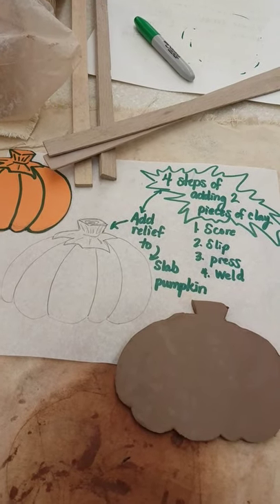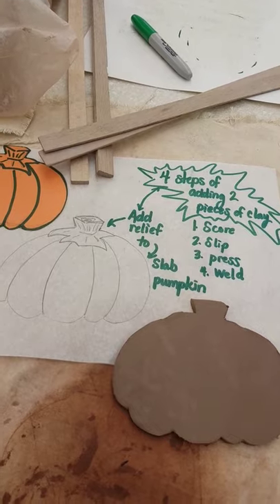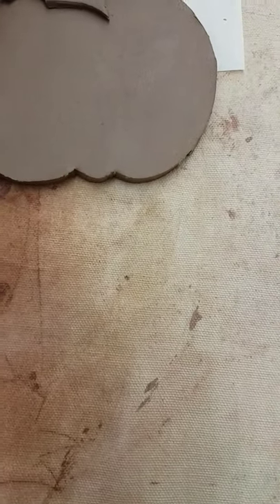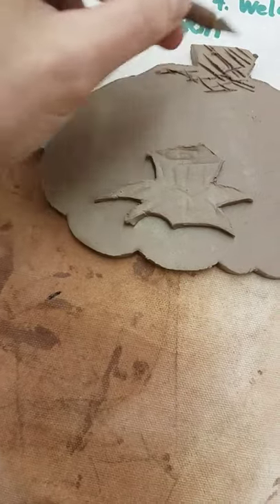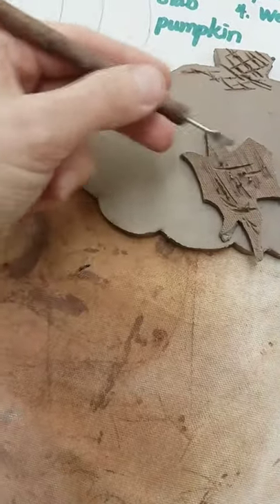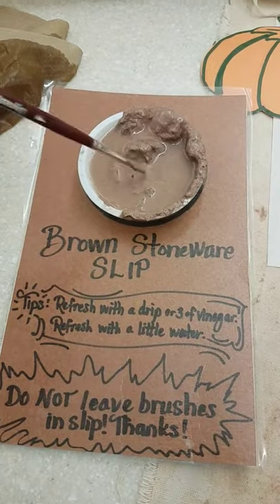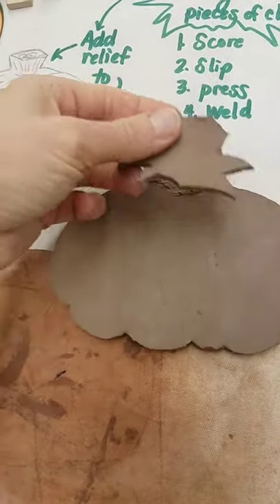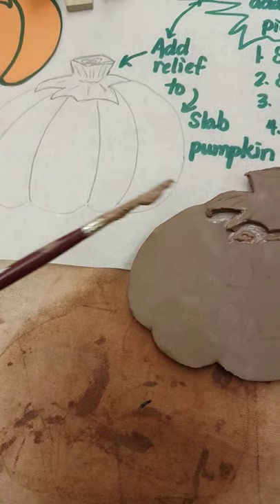Pumpkin Slab (spoon rest to be) Part 2 (score, slip, press, weld)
This video shows how to impress a drawing from tracing paper into a slab of clay.